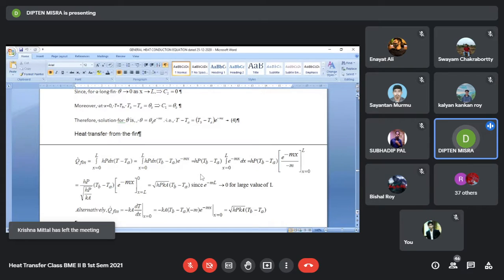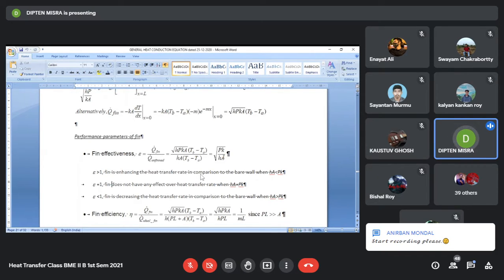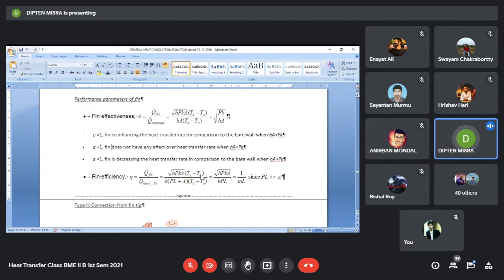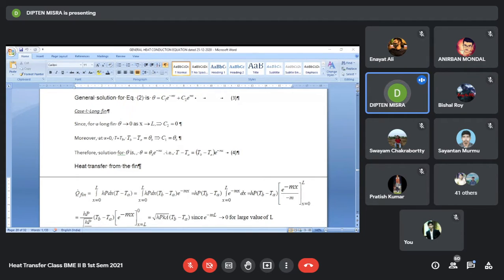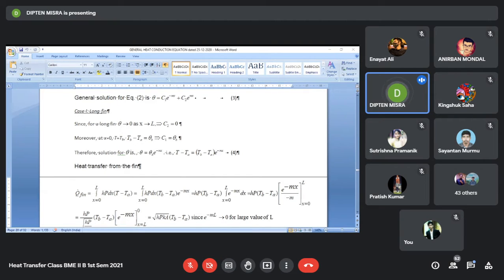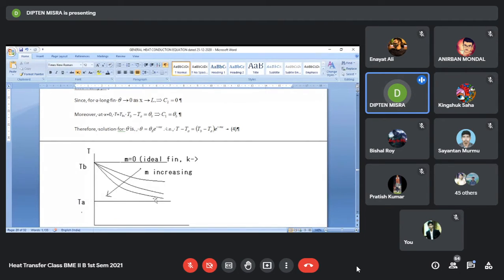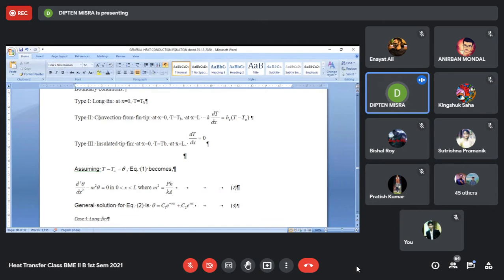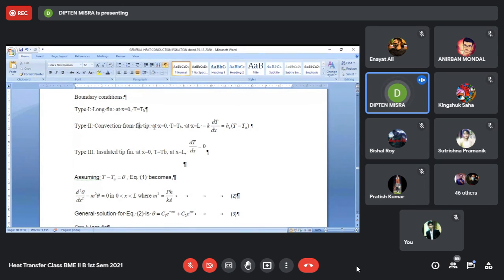BME-2|Heat Transfer| Sec:B |LEC-15|Dipten Misra Sir|26/10/2021